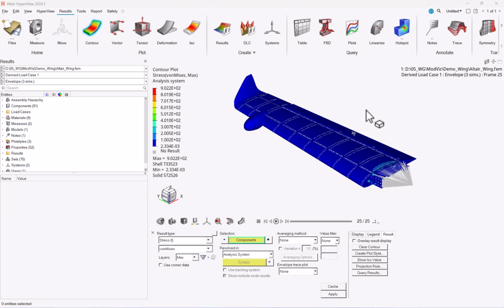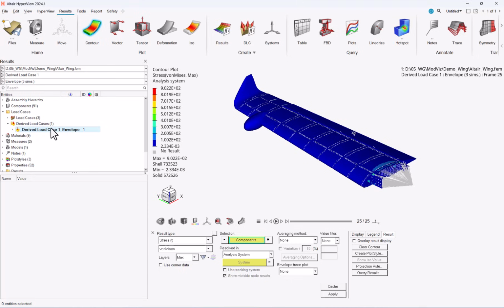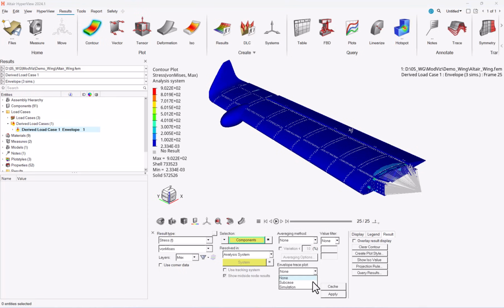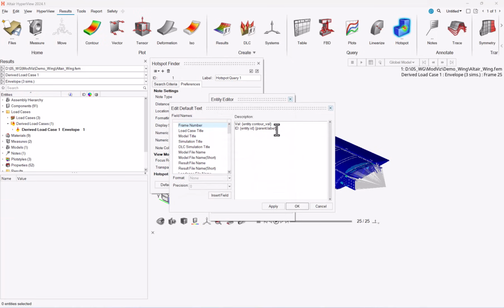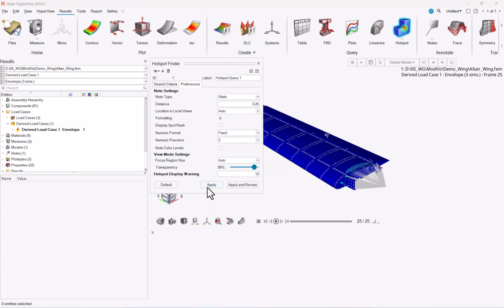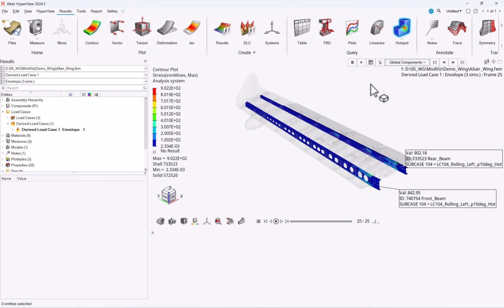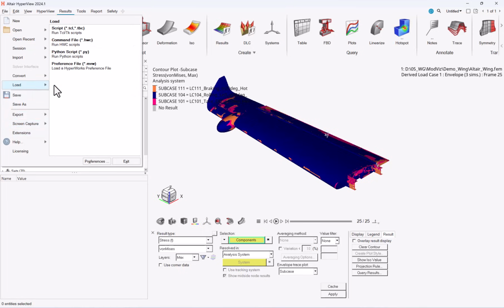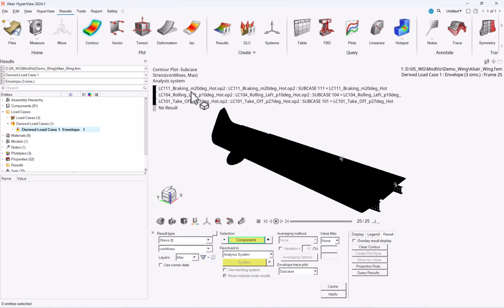Tips&Tricks about envelopes in HyperView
This video illustrates some Tips&Tricks about envelopes in HyperView.

The preference file used in this video can be found in Altair Community: